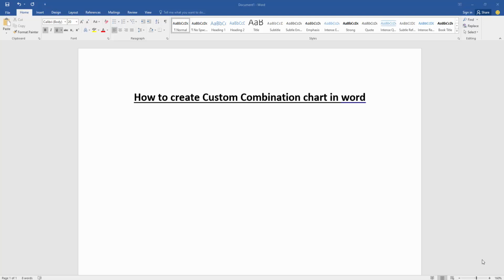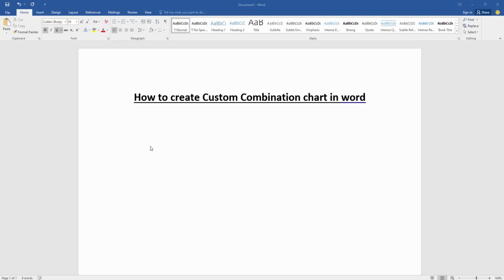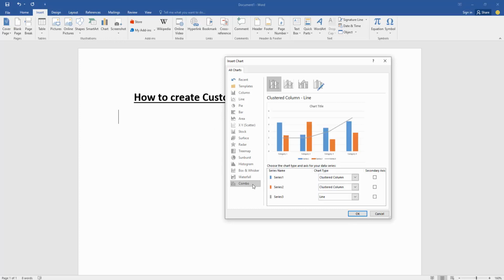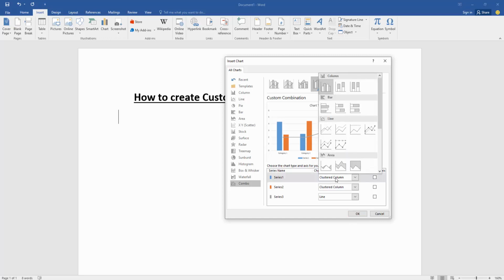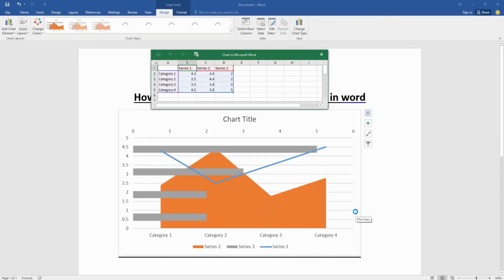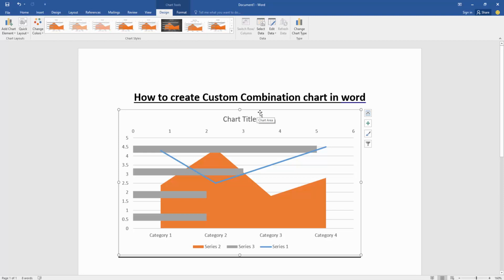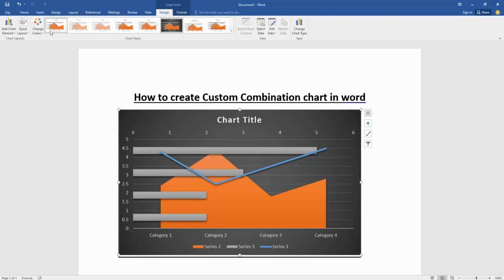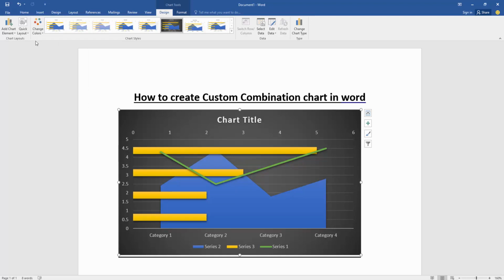How to create Custom Combination chart in word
Assalamu Walaikum,
In this video I will show you, How to create Custom Combination chart in word. Let's get started.